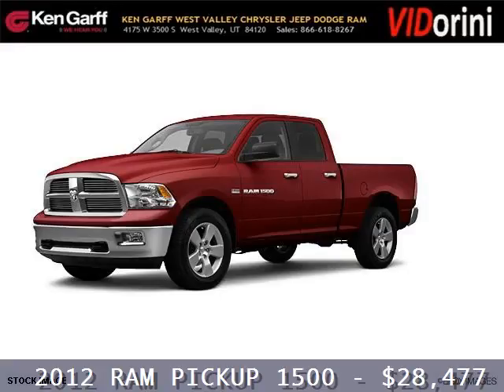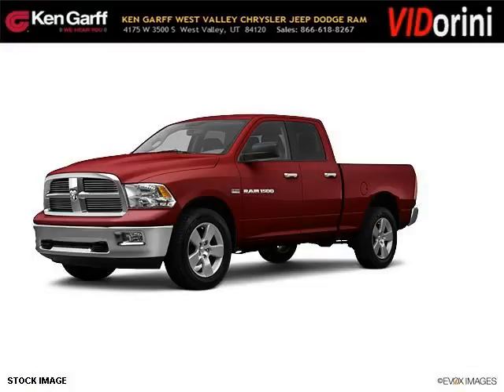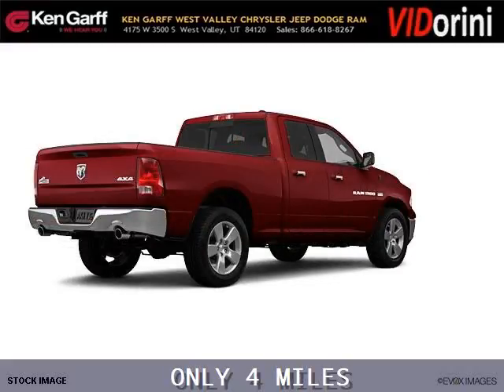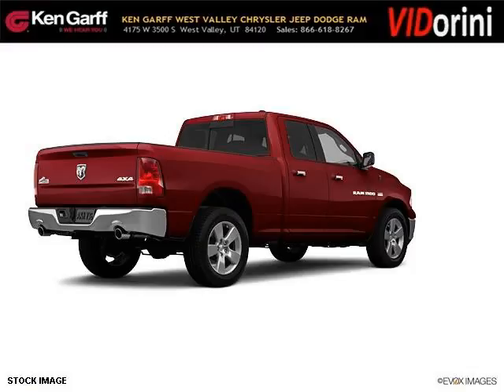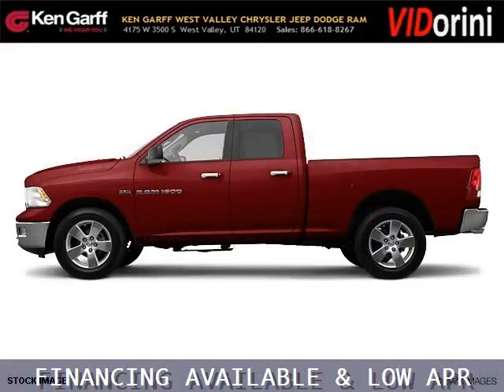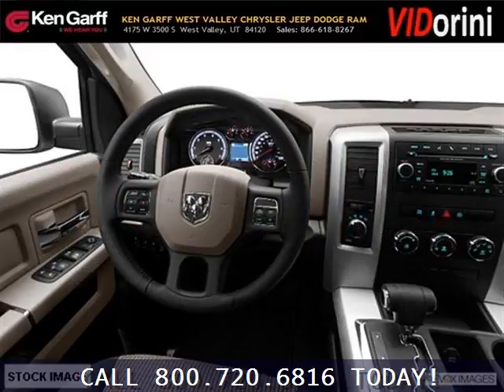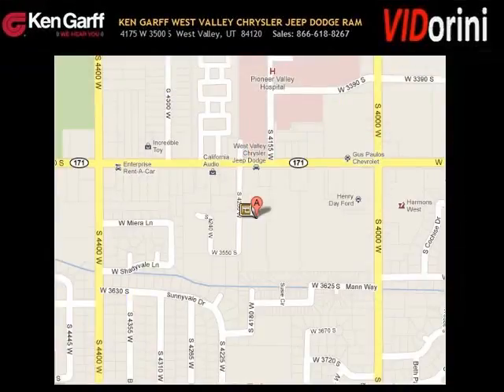2012 RAM Ram Pickup 1500 Heber UT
Year: 2012 Make: RAM Model: Ram Pickup 1500 Trim: null Engine: 8 Cyl. Transmission: 6 Speed Automatic Color: null Mileage: 4 Address: DodgeHQ 4175 West 3500 South West Valley Utah